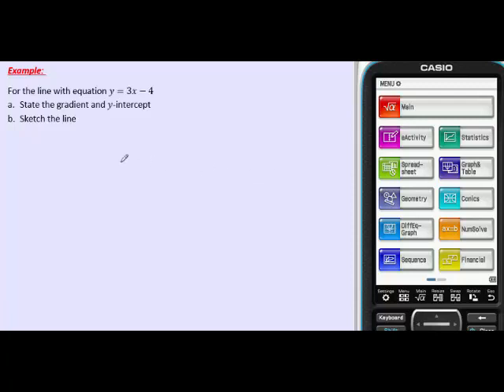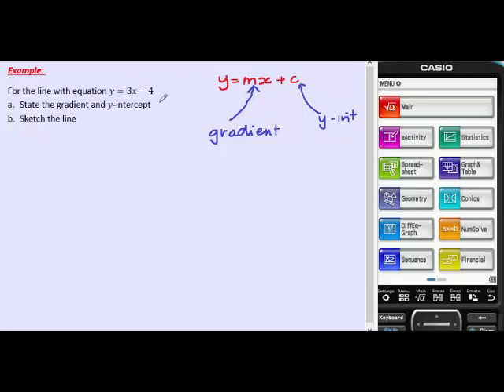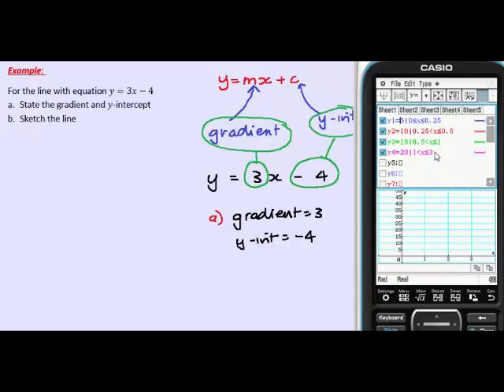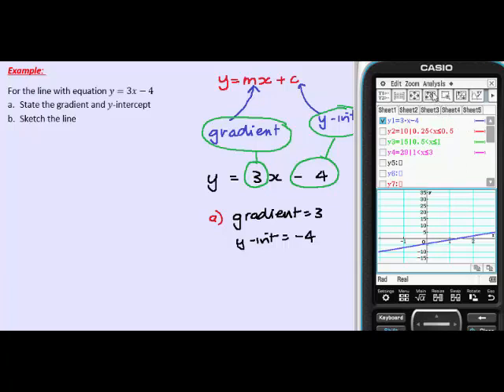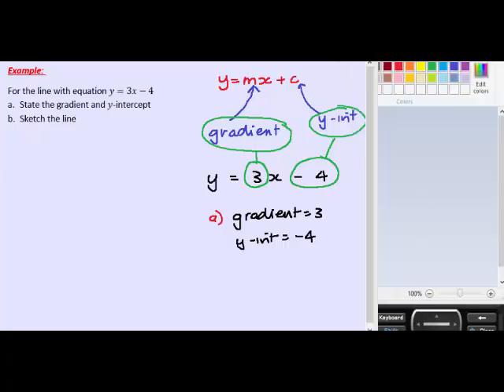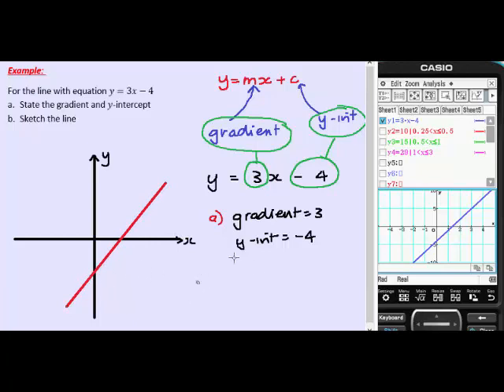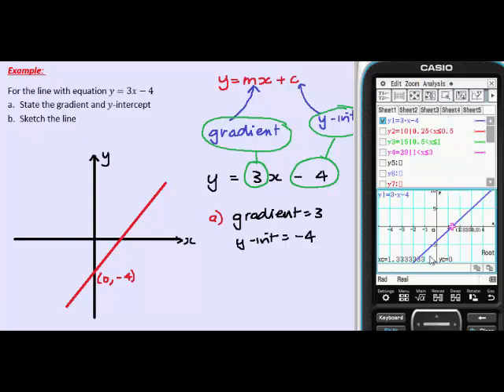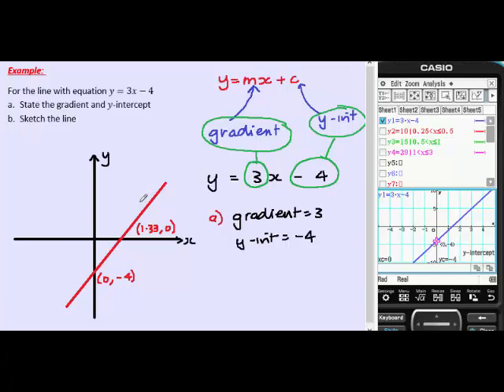VCE Further Maths - Module 4 Graphs & Relations - 1c - sketch a straight line given y=mx+c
How to sketch a straight line given the equation in y=mx+c format.
This example uses the features of the Casio Classpad.
Covers: stating gradient and y-intercept, graphing techniques
Casio Classpad: graphing function; changing window size, analysis, root, y-intercept